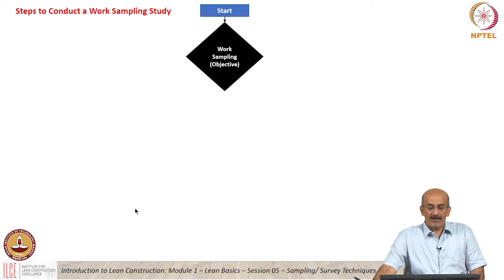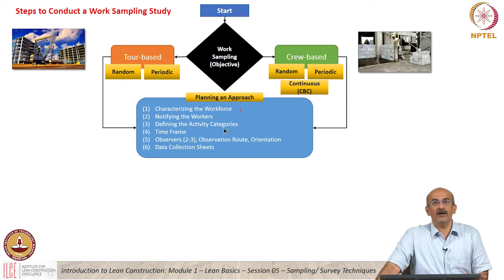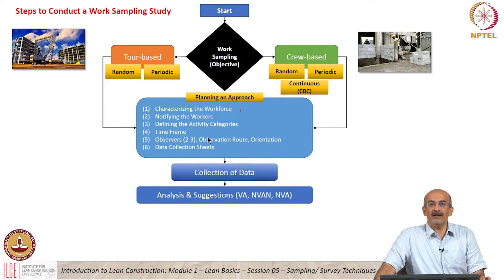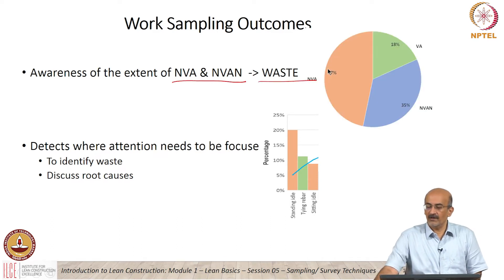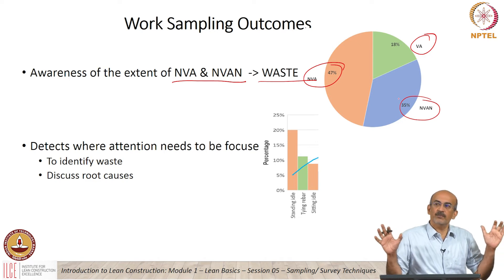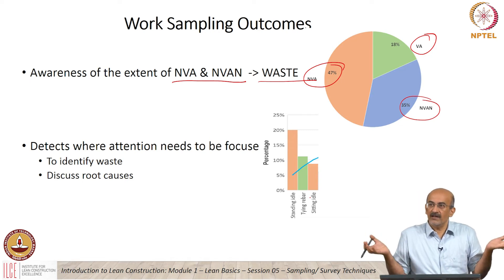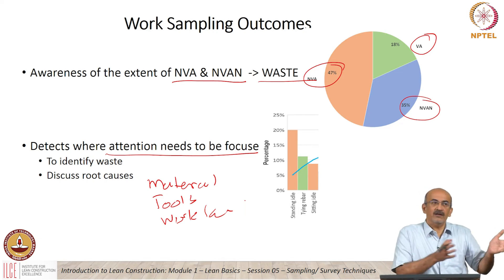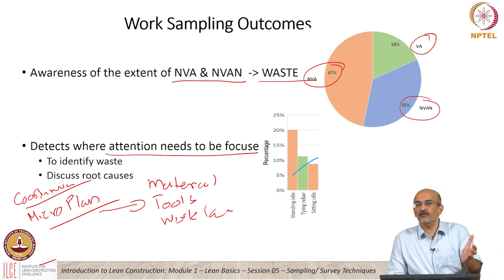Steps to Conduct a Work Sampling Study; WS Outcomes